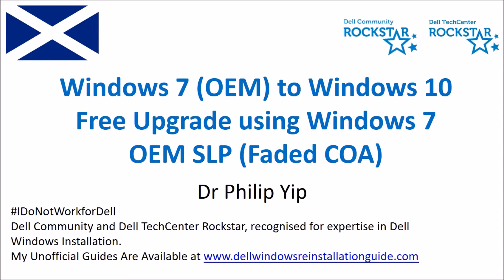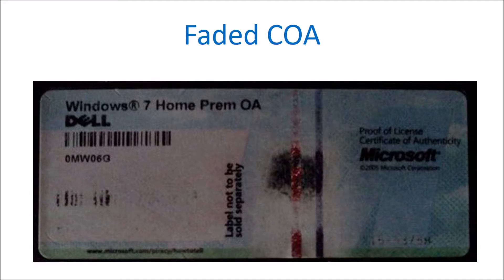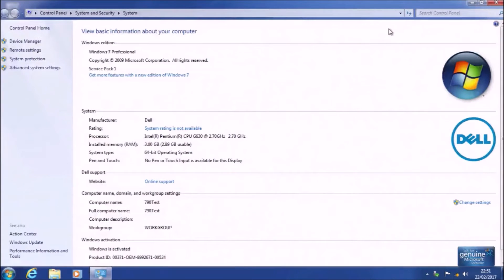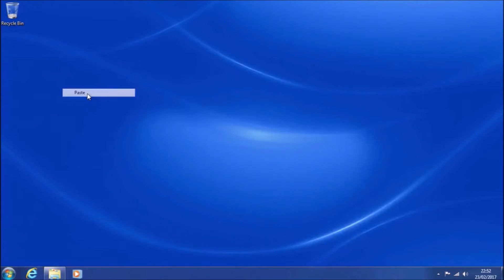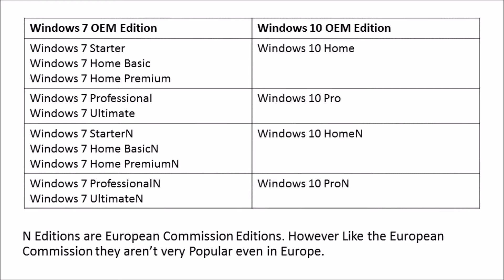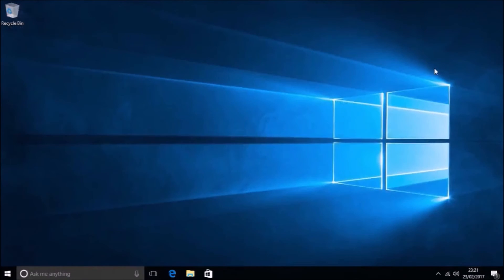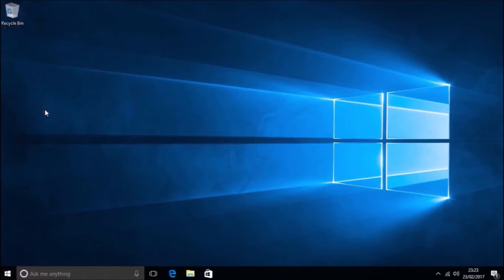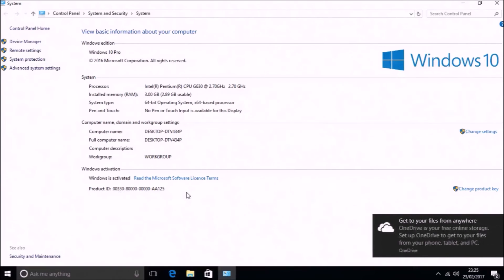Windows 7 OEM to Windows 10 OEM Initial Clean Install with Faded COA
Thanks to Sha106b for pointing this one out.

An initial Clean Install of Windows 10 without a Product Key using a Windows 7 OEM system with a Faded Code of Authenticity (COA).